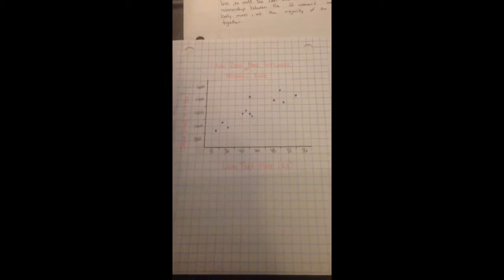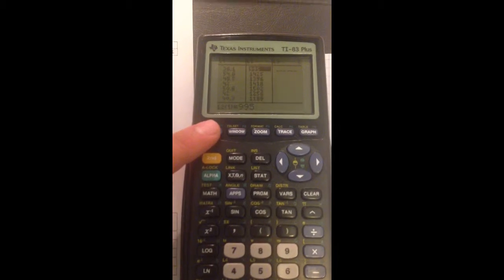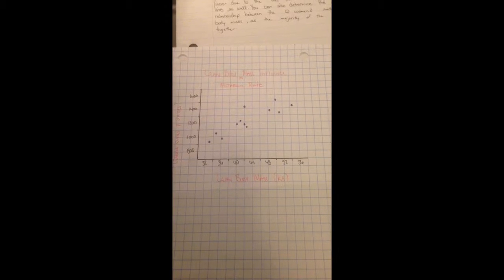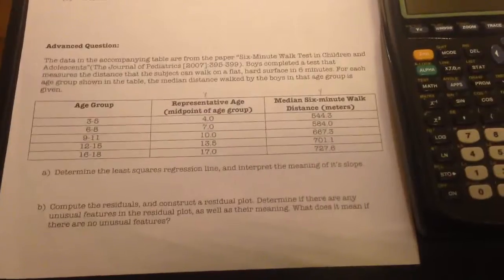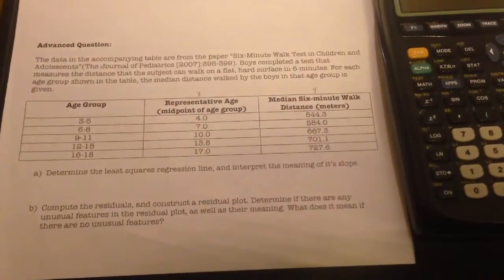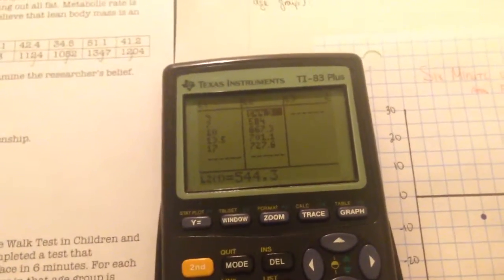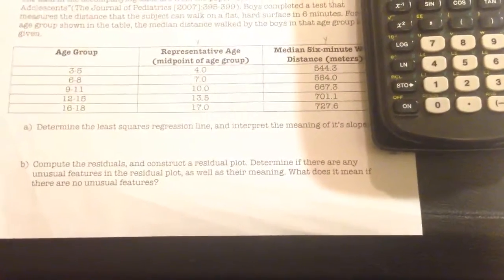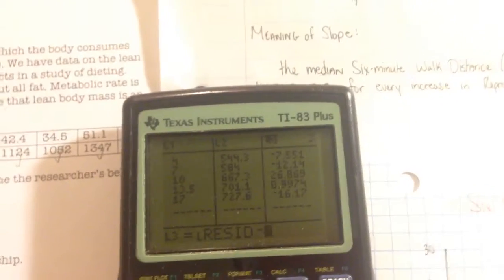AP STATS Quideo #2